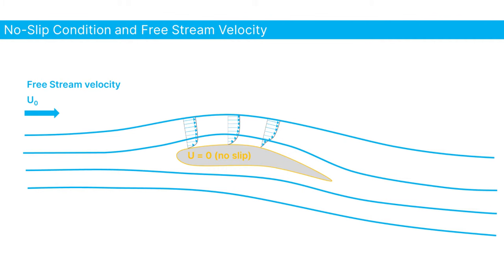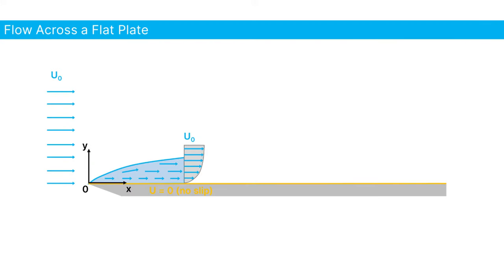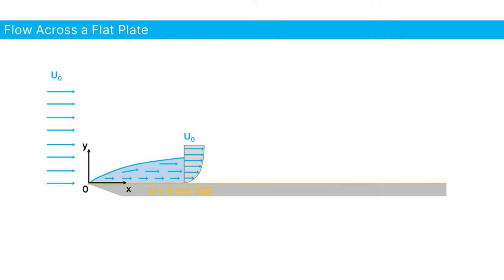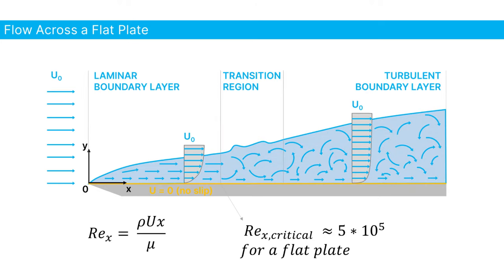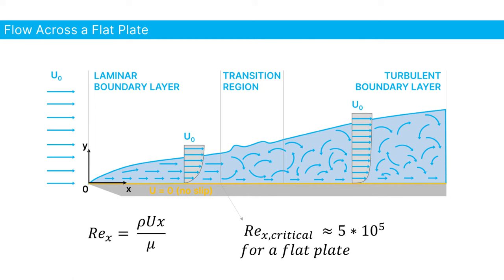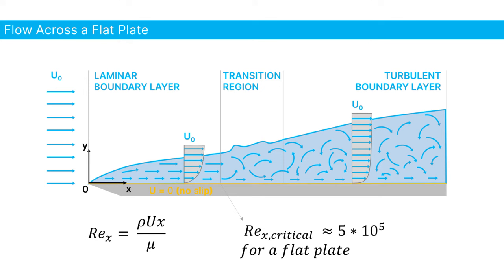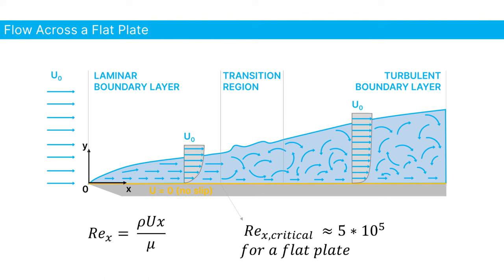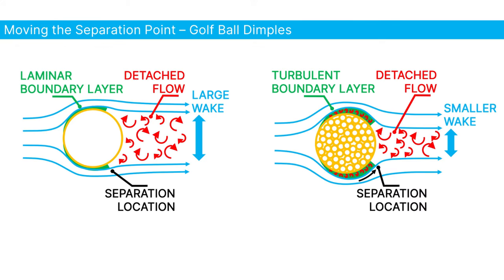What is a Boundary Layer - Laminar and Turbulent boundary layers explained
In this video, we explain what a boundary layer is.

Let’s look at two extremes first:
No-slip condition: no matter how smooth the surface is, the flow will always stick to it, having a flow velocity of zero on the surface of the object.
Free stream velocity: the velocity of the undisturbed air, far away from the object

To understand what happens in between these two extremes, let’s look at air flowing across a flat plate. As the undisturbed air meets the leading edge of the plate, it will locally stick to it because of the no-slip condition. As the air moves or slides across the plate, this layer or air sticking to it will grow thicker. This region, where the air moves slower than the free stream velocity, is called the boundary layer and it is mainly determined by the viscous forces. Outside of the boundary layer, the viscous forces are much less important and sometimes even ignored in fluid modeling

You can have a laminar boundary layer, with layers of air moving parallel to the surface, or a turbulent boundary layer, filled with vortices featuring velocity variations in all directions.
If the incoming airflow is laminar itself and if there are no disturbances that can trip the flow, the boundary layer will start off as laminar. As the air continues to move along the plate, so does the distance traveled from the leading edge. If we use this distance to calculate the Reynolds number, it’s clear that the Reynolds number will continue to rise as we move further down the plate.

When the Reynolds number crosses a critical value, which can be different for each application or geometry, the laminar boundary layer will start to transition into a turbulent one. The velocity profile of both types is very different and can have a large impact on the total friction & pressure force on the object.

In applications like airplanes, where shapes are smooth and streamlined, the goal is to maintain a laminar boundary layer as long as possible: a turbulent boundary layer increases the friction drag and typically is thicker than a laminar one, which increases the effective thickness and thus the pressure drag of the wing.

In applications with less streamlined shapes, like sports athletes or golf balls, it can be beneficial to trip the boundary layer and make it turbulent: turbulent boundary layers carry more momentum and will push the separation point further downstream – that’s the reason golf balls have dimples and athletes wear special suits or even shin tape, reducing the wake they leave behind.